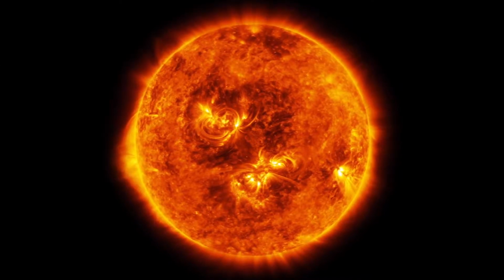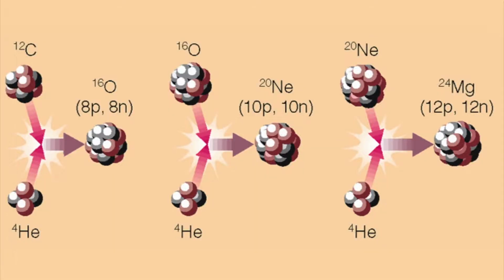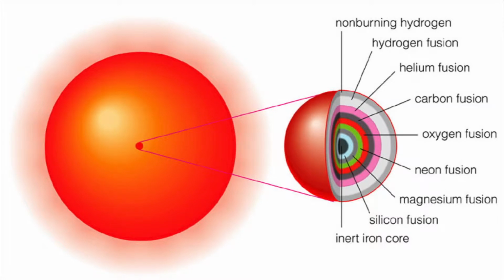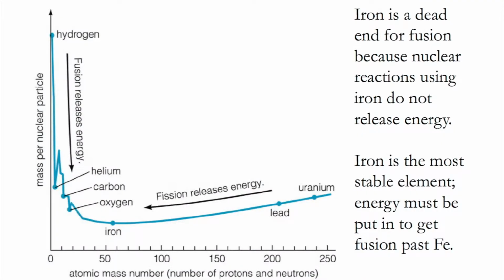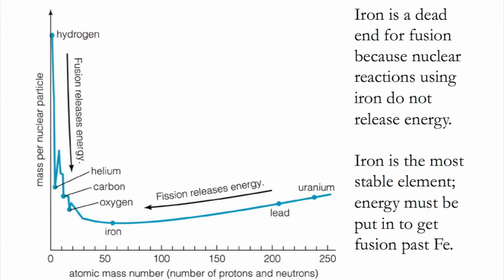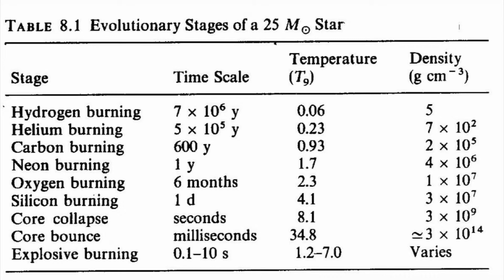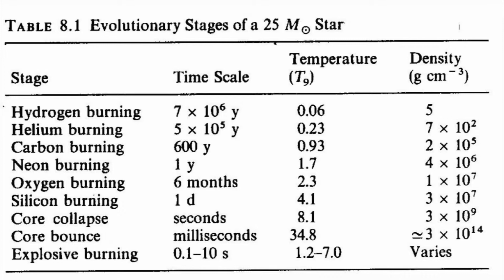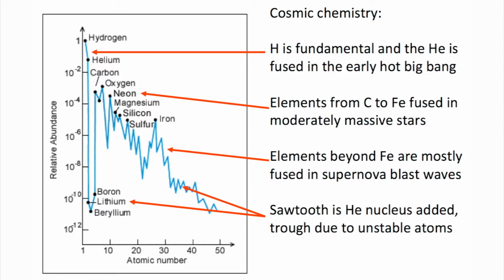Nucleosynthesis in High Mass Stars | Introductory Astronomy Course 8.07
Welcome to Astronomy: Exploring Time and Space, a course from Professor Impey, a University Distinguished Professor of Astronomy at the University of Arizona. Learn about the foundations of astronomy in this free online course here on YouTube. This video is part of module 8, Stars.